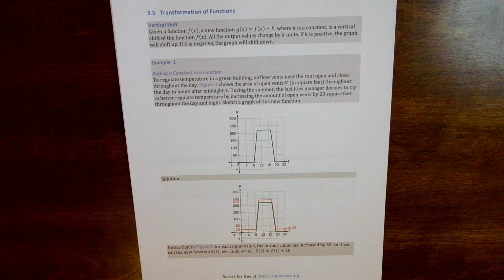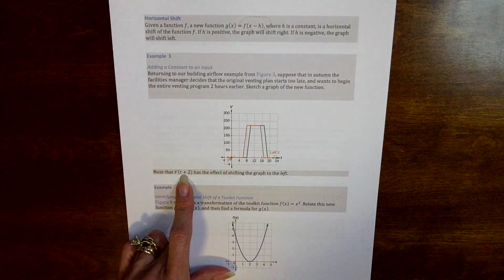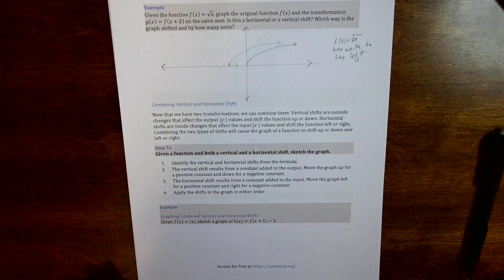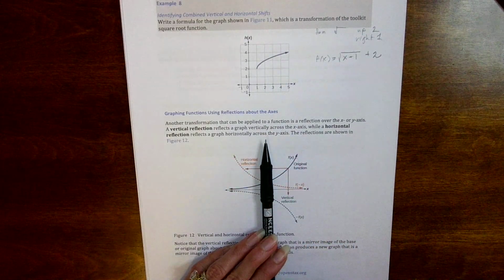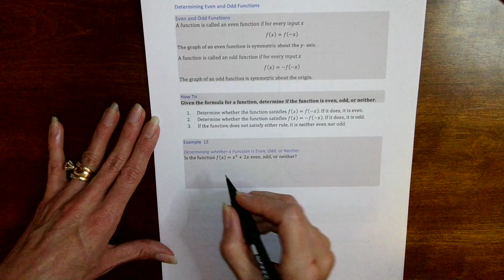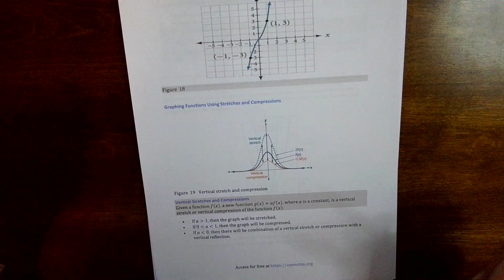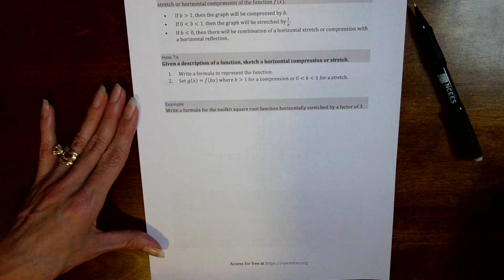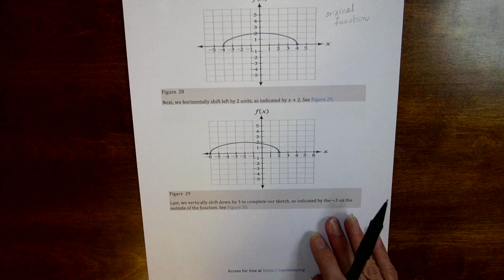Section 3 5 Lecture Video MA 120